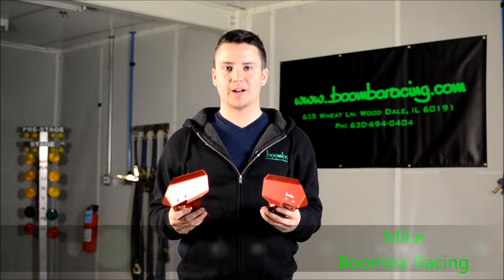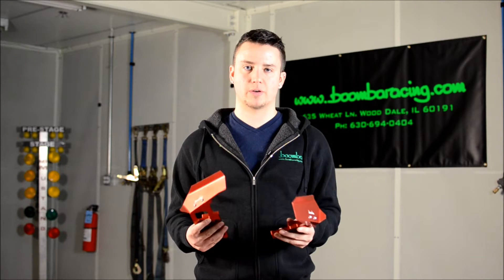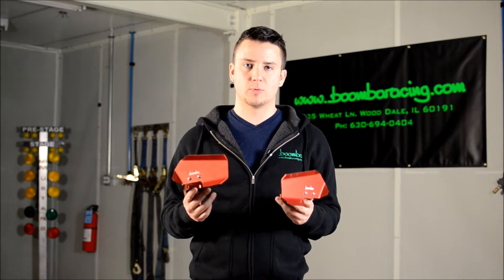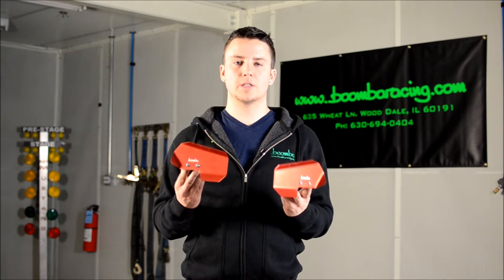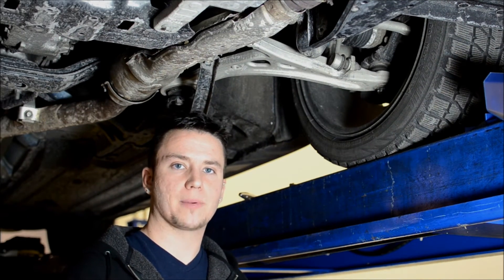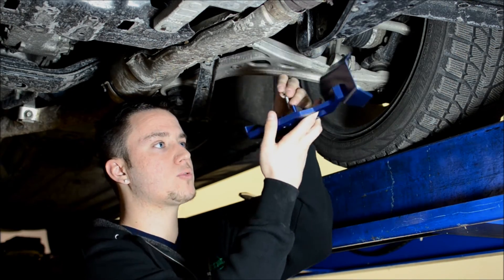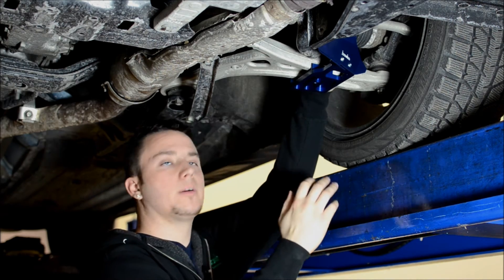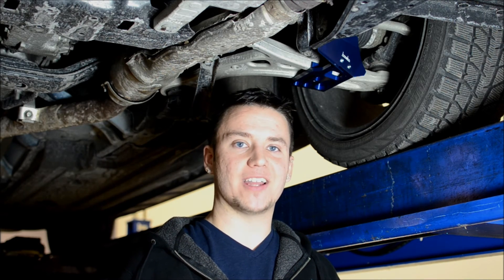Into & How to Install | Boomba Brake Cooling Deflectors for '15+ Subaru WRX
Sick and tired of experiencing brake fade and a mushy pedal? Boomba Racing has the solution for you! The Boomba Racing brake cooling deflector kit for the Subaru WRX helps to channel air towards your caliper and rotor when driving. The cooling deflector mounts securely to the A-arm using a hole that is already there for a completely reversible installation. Ground clearance is not compromised and there is no need to remove your fog lights or drill any holes. This kit can be installed easily in your driveway using a jack and jackstands.

Removal of the rotor dust shield is highly recommended in aiding air flow to the brakes.

The deflectors and mounting brackets are made from aircraft grade billet aluminum and feature all stainless hardware. These pieces are available in your choice of four different colors: Onyx Black, Royal Blue, Race Red, or Pure Aluminum

As always, this product is proudly made right here in the USA in our Wood Dale, Illinois facility.

Improve the stopping power of your WRX today!